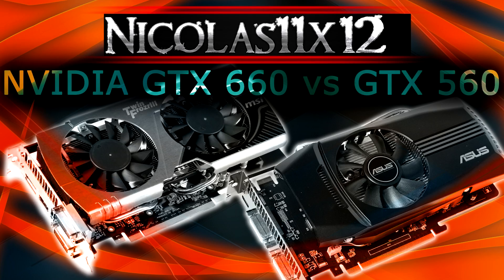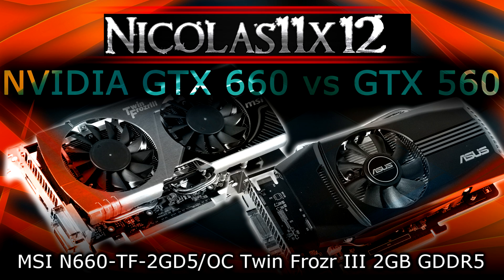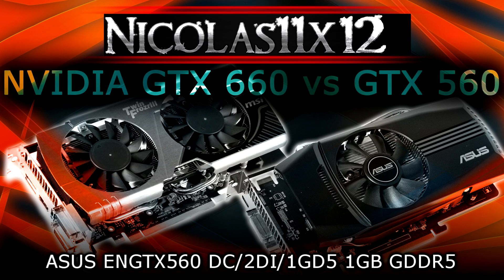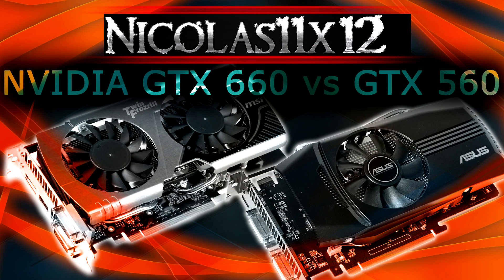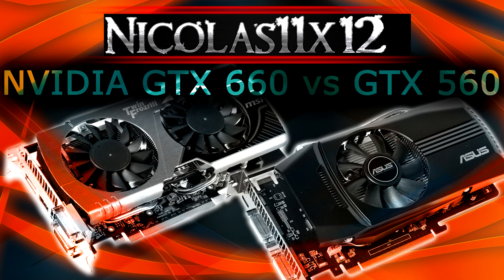NVIDIA GTX 660 vs GTX 560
Nicolas11x12 comparing the NVIDIA GeForce GTX 660 with the older GeForce GTX 560.
The MSI N660-TF-2GD5/OC Twin Frozr III 2GB GDDR5 and the ASUS ENGTX560 DC/2DI/1GD5 1GB GDDR5 graphics cards were used for this comparison video.